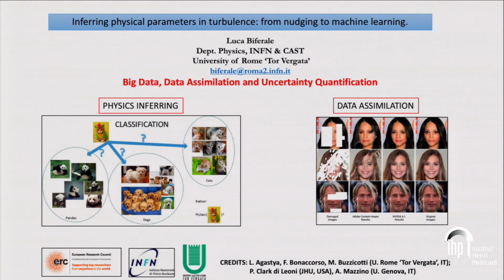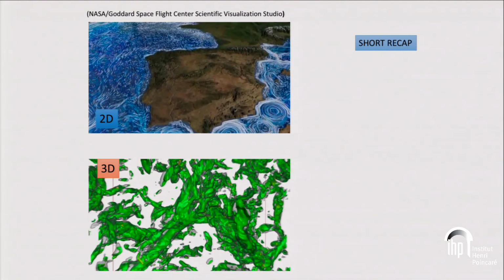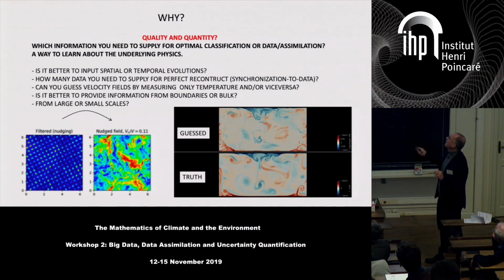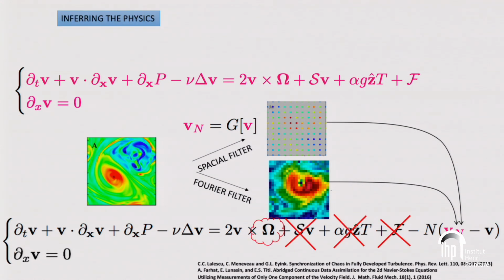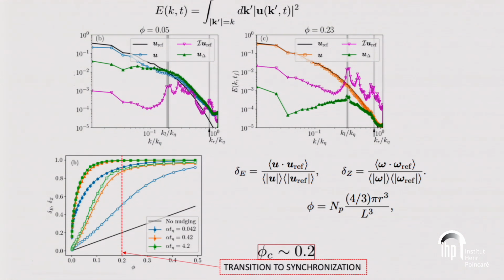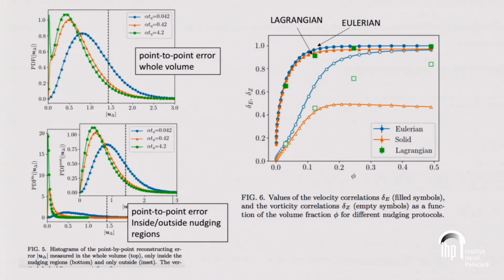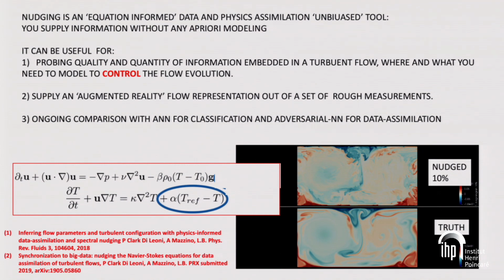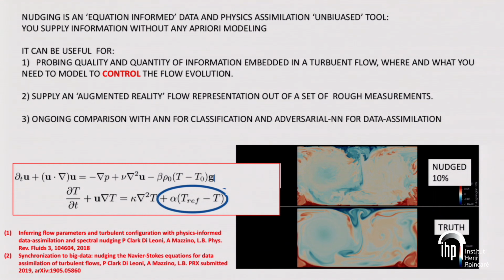Inferring physical parameters in turbulence... - Biferale - Workshop 2 - CEB T3 2019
Biferale (U Tor Vergata/INFN, I)  / 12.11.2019

Inferring physical parameters in turbulence: from nudging to machine learning

Langue : Anglais; Date : 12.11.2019; Conférencier : Biferale,  Luca; Évenement : Workshop 2 - CEB T4 2019; Lieu : IHP; Mots Clés :